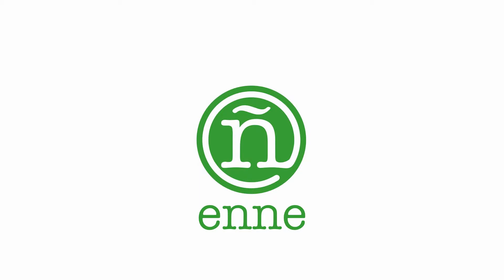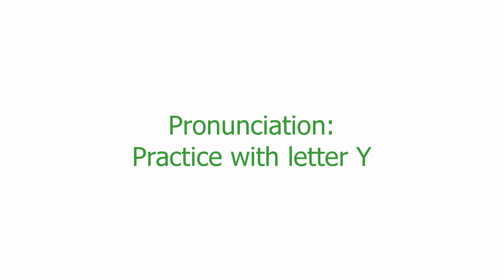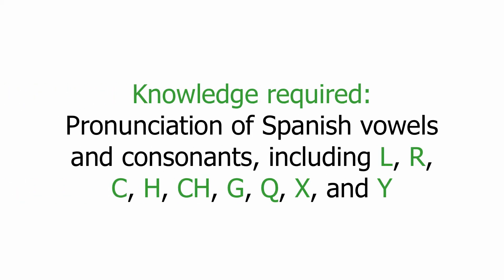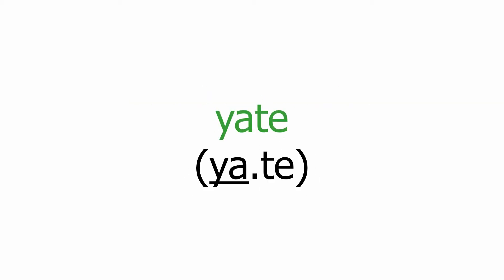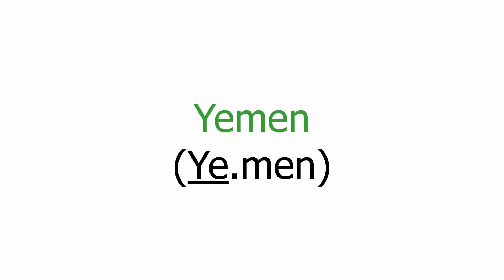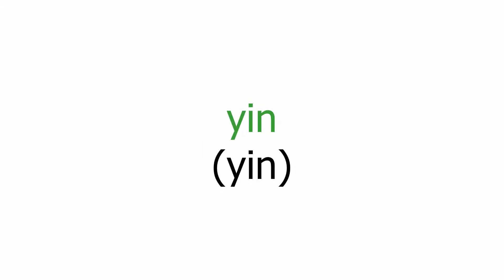Spanish Pronunciation - Practice with letter Y - 1 (00370)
Study and learn Spanish online. In this unit you will practice with the pronunciation of the letter Y, which can represent a vowel or a consonant.